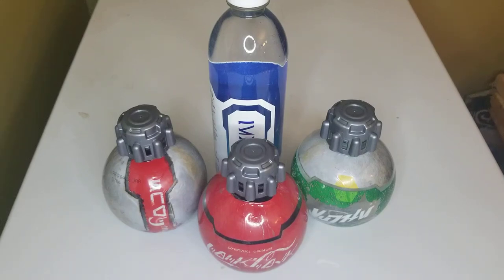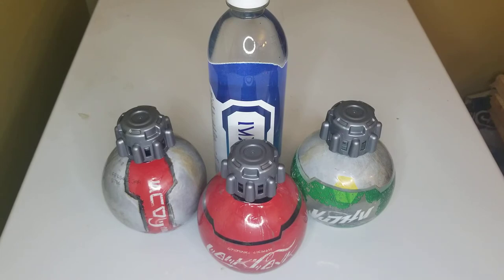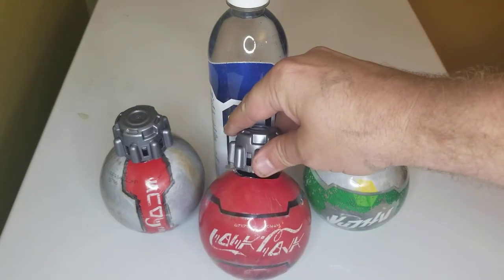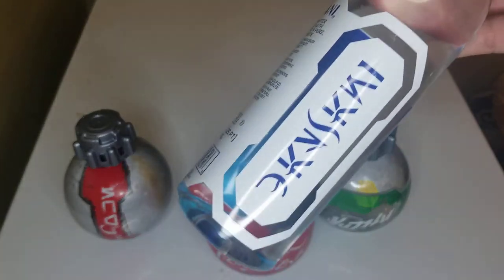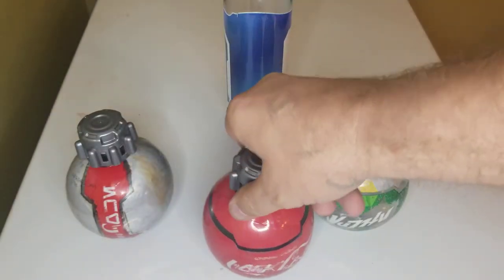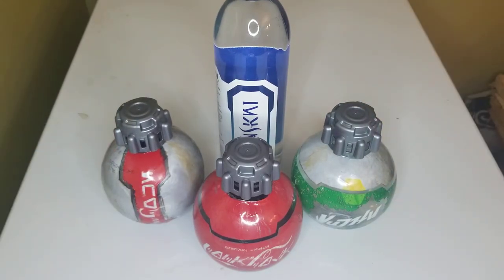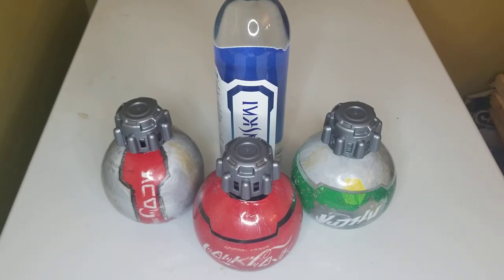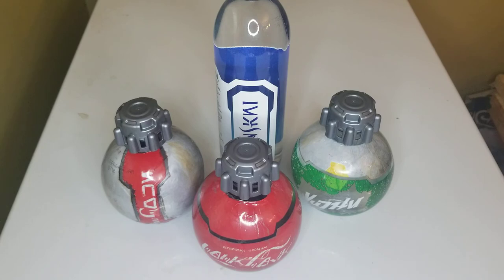Thermal Detonator Coke Bottles from Galaxy's Edge.(Disneyworld)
a presentation and review of the Thermal Detonator Coca-cola bottles from Star Wars Galaxy's Edge in Disneyworld... what they have on them, what they are made of, and how much they cost.